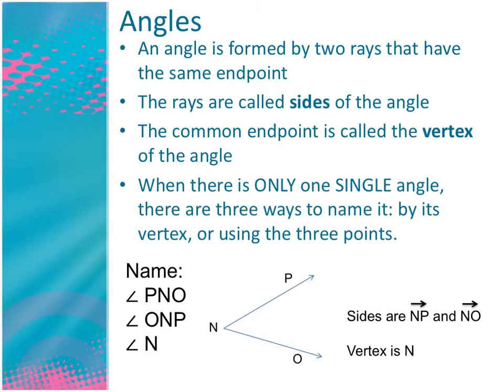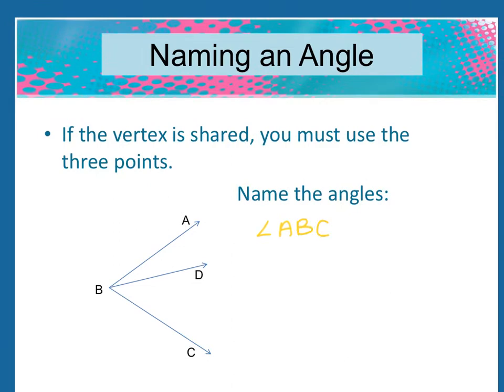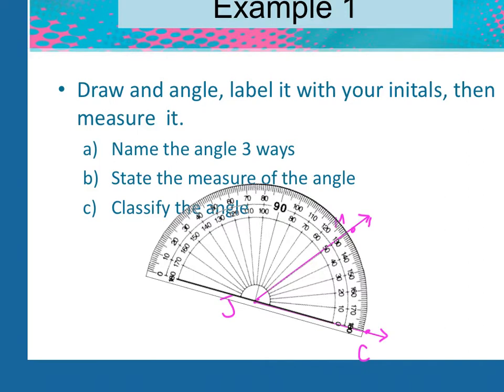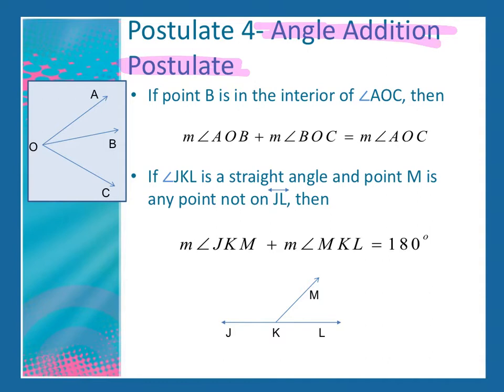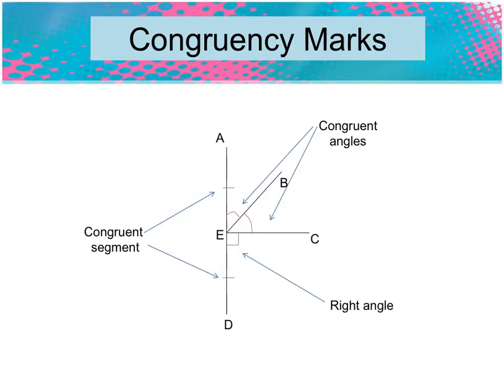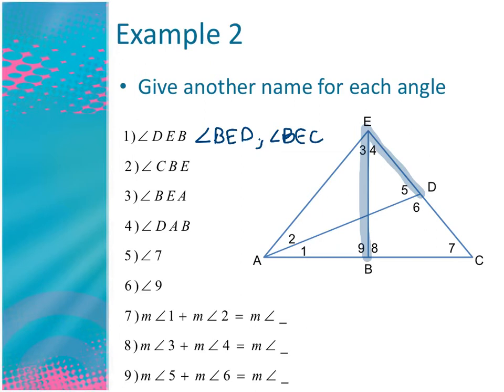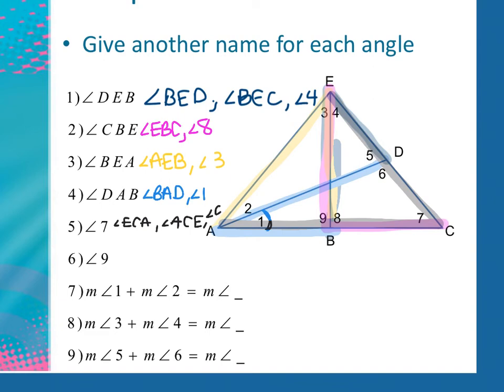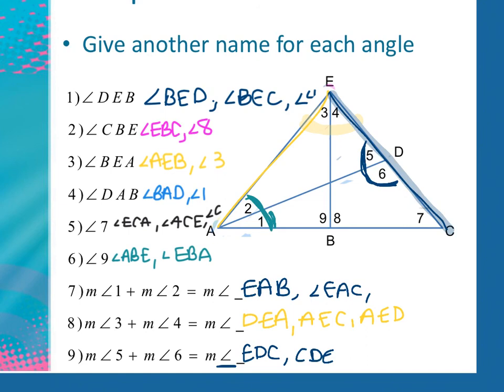8.29 - 1.4 Measure & Classify Angles